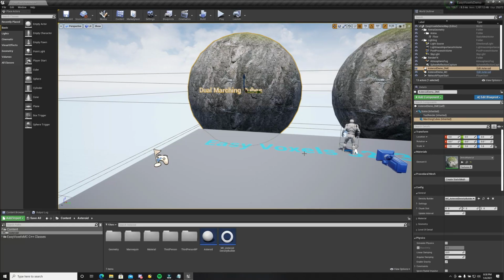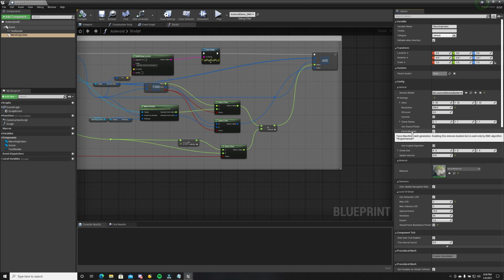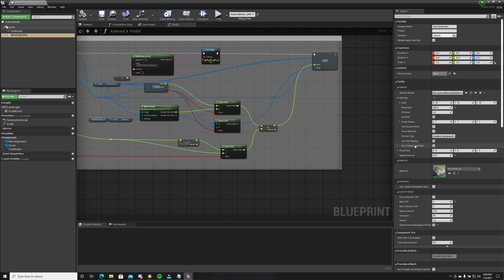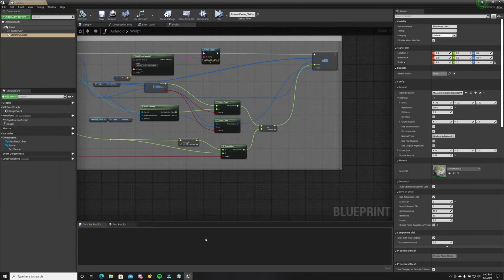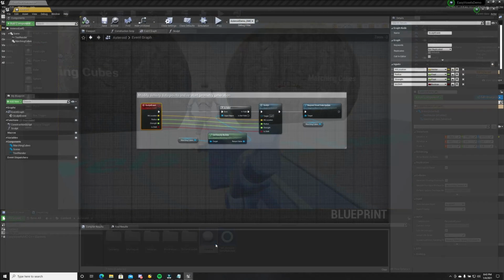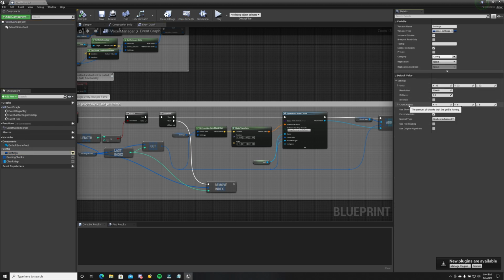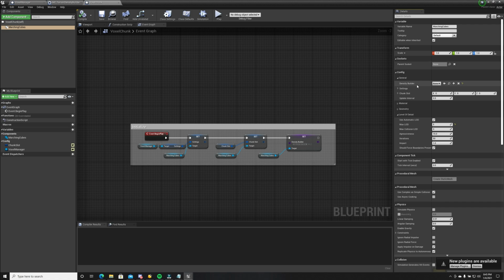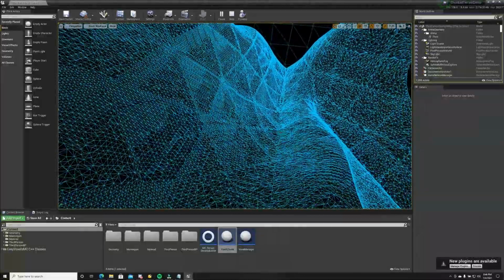Unreal Engine - Easy Voxels: Marching Cubes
This video showcases how fast and easy to use is Easy Voxels plugin to generate geometry at runtime.

Features:
- Actor Component with automatic Voxel rendering
- Multi-threaded
- Helper functions for chunked systems and Density Data retrieving
- Fast & reliable
- Build Density Data(value/color) using Blueprint Graphs
- Ability to pass pre-generated Density Data(voxel edits)
- Multiple customization features
- Automatic LOD support
- Ability to use Gradient Normals(advanced/basic) or Triangle Normals with or without Flat Shading.
- Force Manifold meshes.
- Ability to update AI Navigation data automatically or manually
- Dual Marching Cubes algorithm
- Original Marching Cubes algorithm

Simple without any hassle.